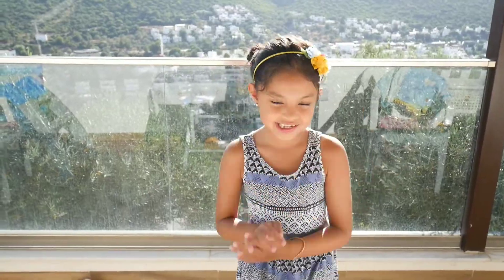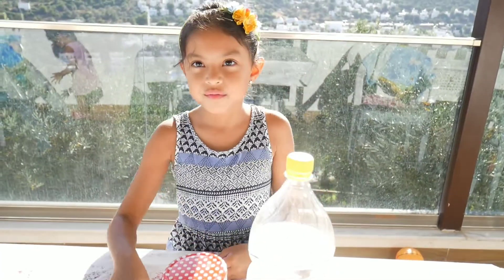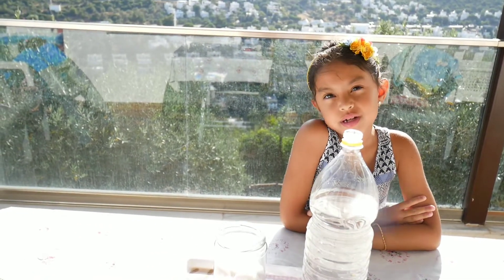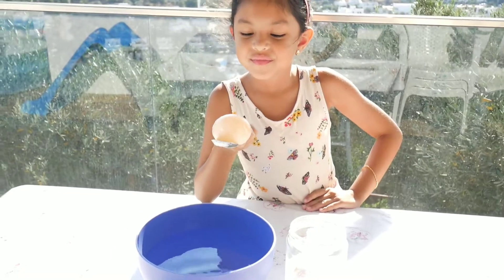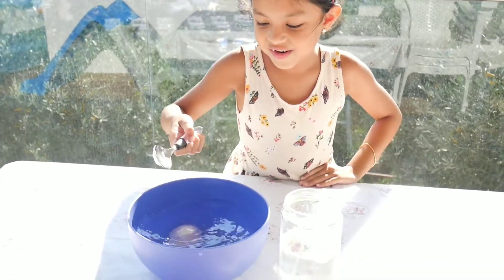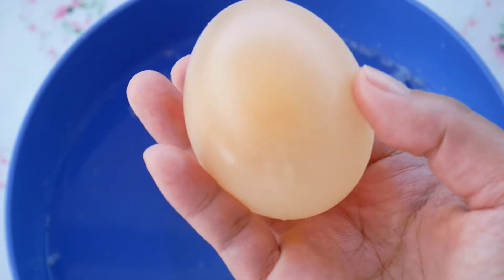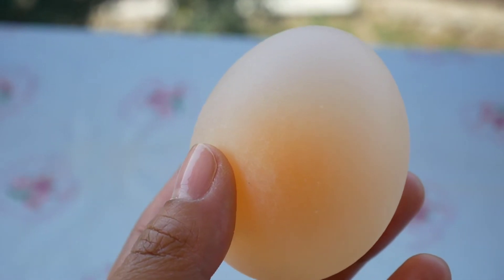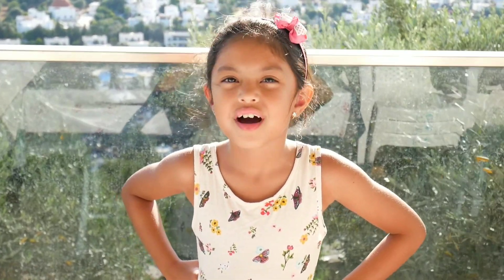DISAPPERING EGGSHELL EXPERIMENT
Here is a fun and educational disappearing egg activity for kids!